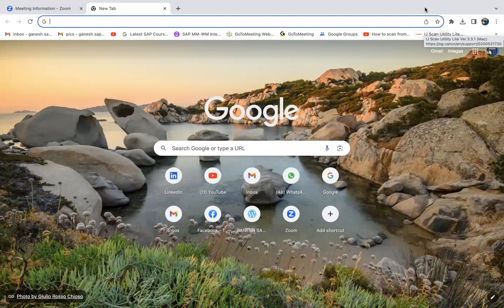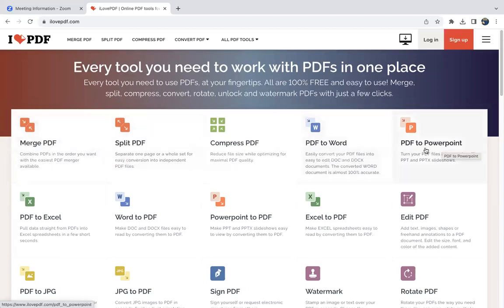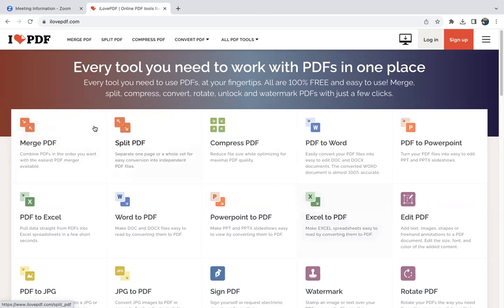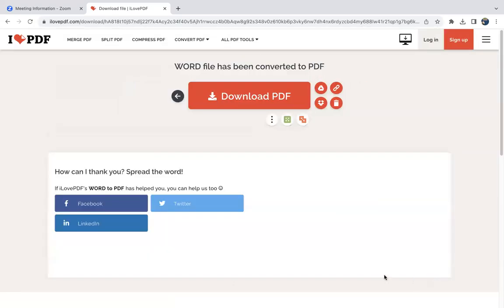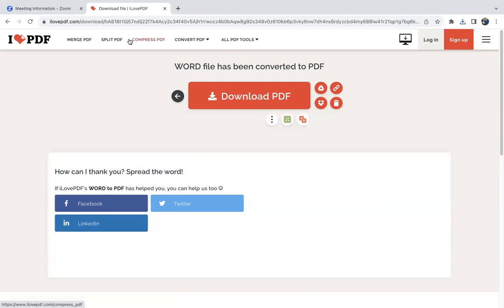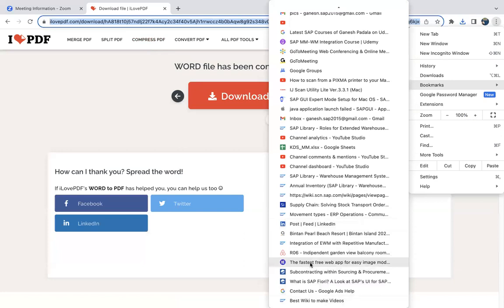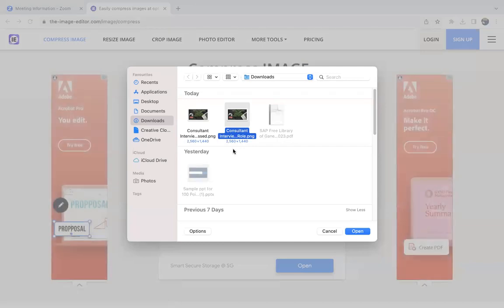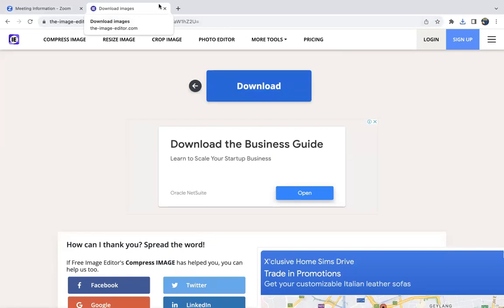Two useful websites which I always use for regular work - Mainly Word-PDF-PowerPoint etc.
You can also visit my SAP Blog for many of my documents and my other videos at pdf

Ganesh